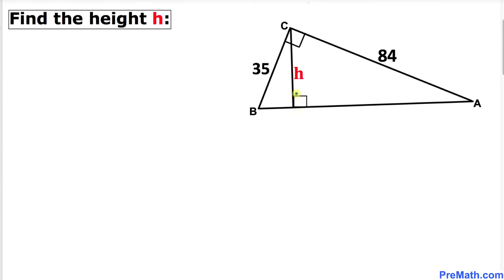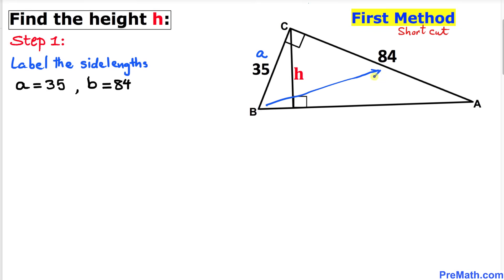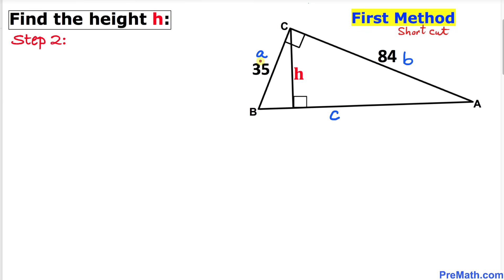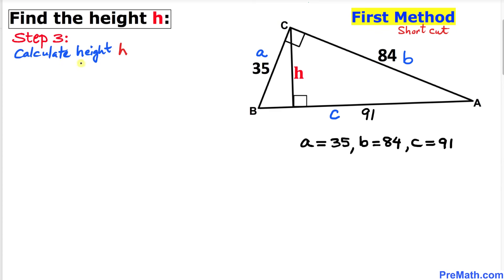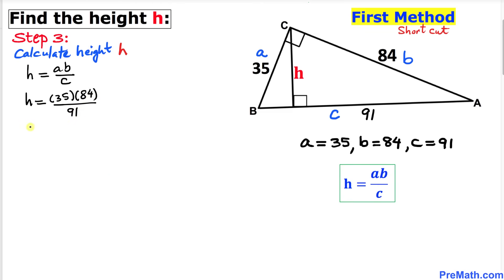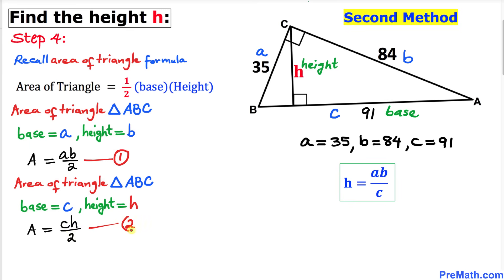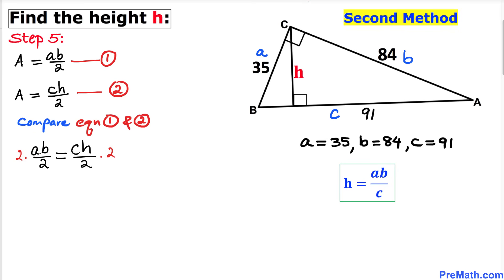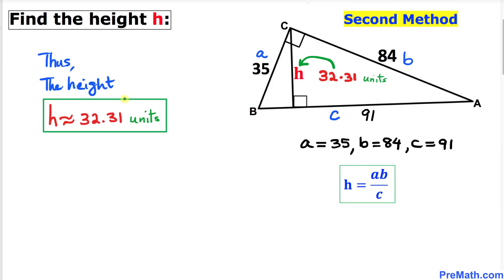Can you find the Height of the Triangle in 60 Seconds? | Two Simple Methods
Learn how to find the height of the given triangle in 1 minutes using two easy methods, one being a shortcut. Step-by-step tutorial by PreMath.com